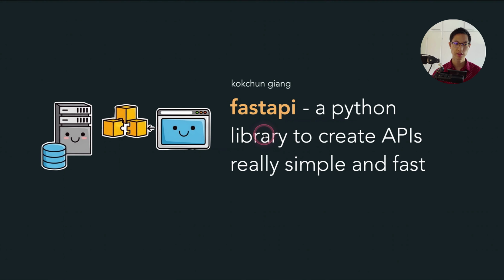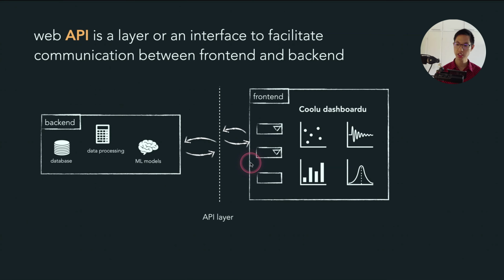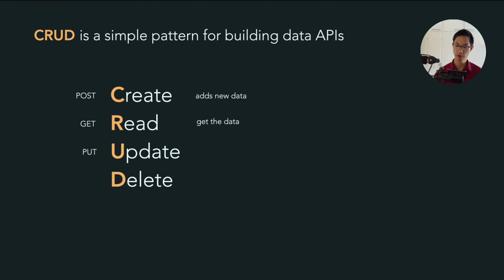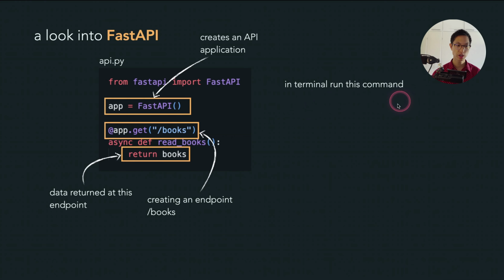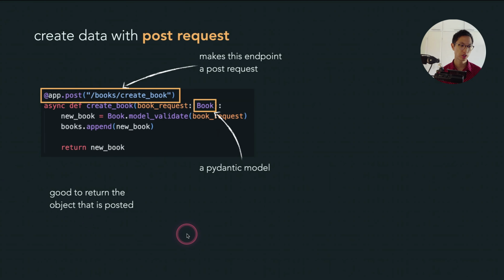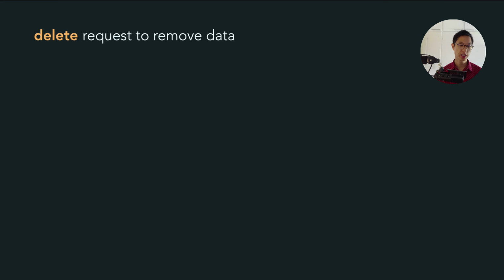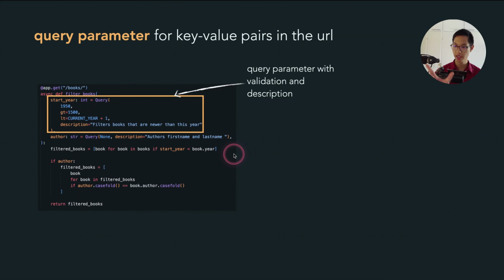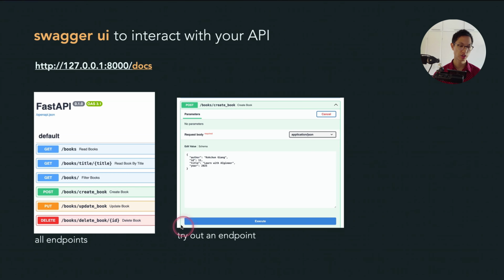Introduction to FastAPI Building APIs with Python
In this episode, we dive into FastAPI, a Python library that simplifies and speeds up API development. We start with an overview of web APIs and REST APIs, followed by a detailed look at CRUD operations—Create, Read, Update, and Delete. Learn how to create different endpoints, send data using GET and POST requests, and utilize path and query parameters. We also explore interactive documentation using Swagger UI. Perfect for anyone looking to understand the fundamentals of FastAPI and enhance their API development skills.

00:00 Introduction to FastAPI
00:37 Understanding Web APIs
03:03 CRUD Operations Explained
04:00 Building a FastAPI Application
08:54 Query Parameters in FastAPI
10:34 Interactive API Documentation with Swagger UI
11:15 Conclusion and Next Steps